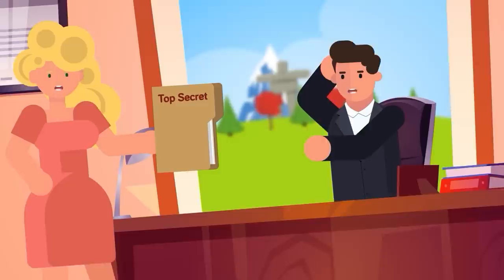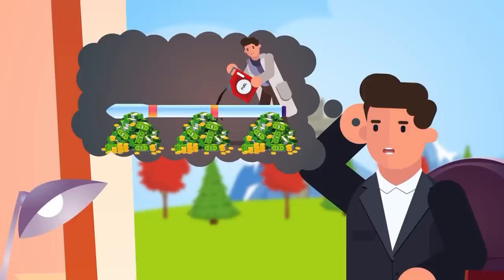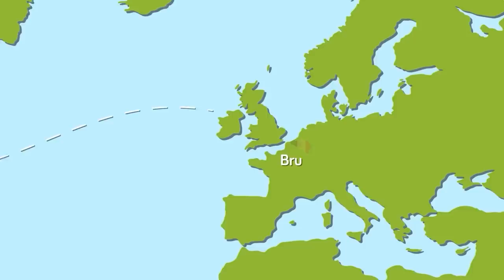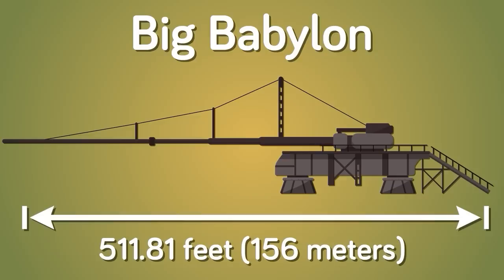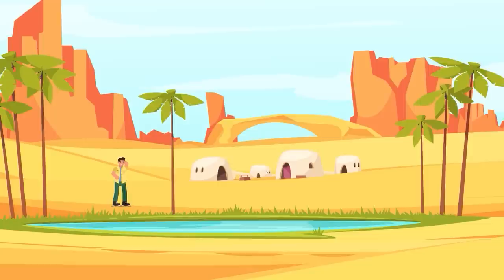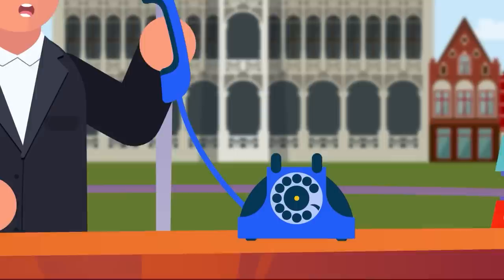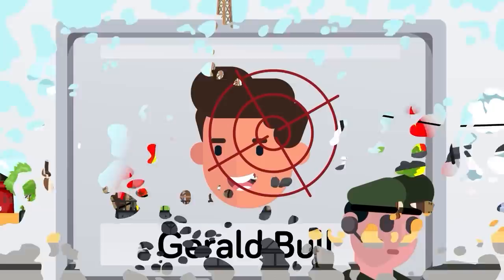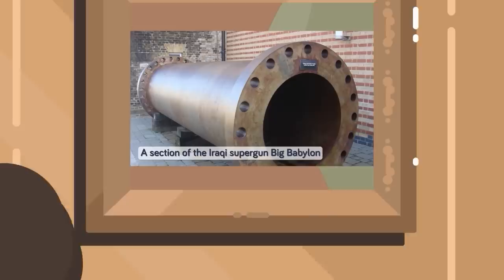What Happened to Saddam Hussein's Space Gun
Saddam Hussein, the infamous former president and prime minister of Iraq, once dreamed of creating a super gun, an unimaginably powerful weapon that would help Iraq conquer the Arab world. But where did he get such an idea? How did he go about trying to create his super weapon? And most importantly, did he succeed?